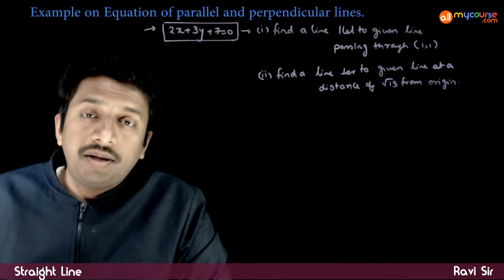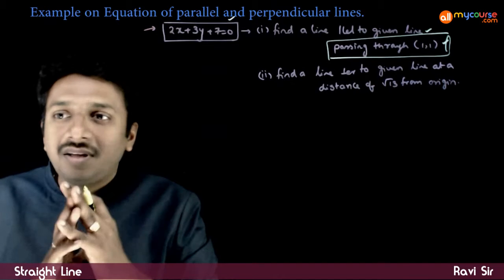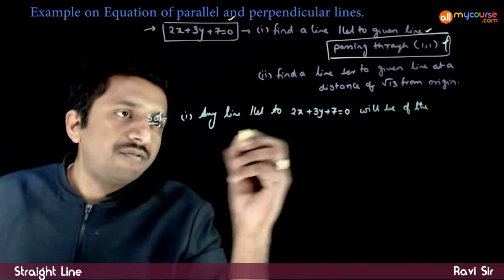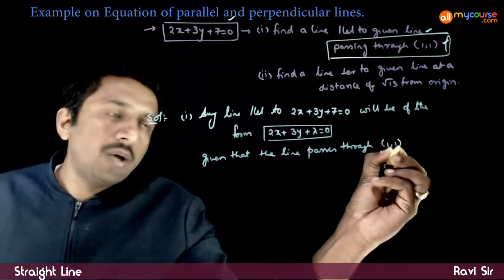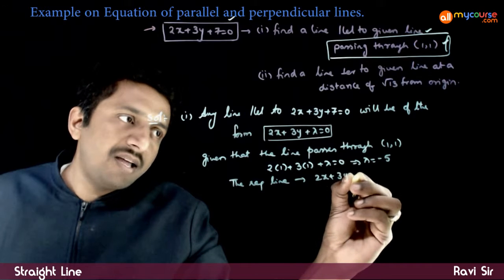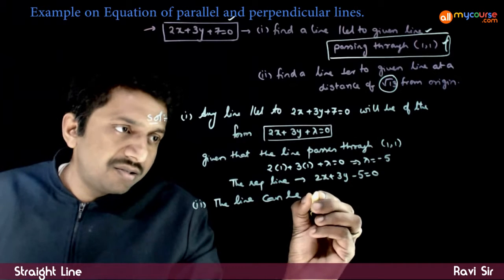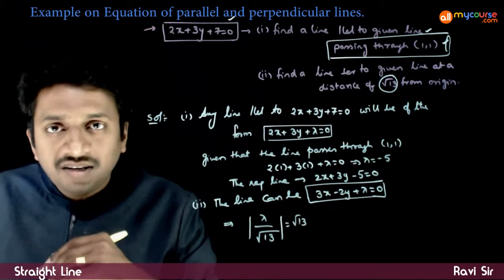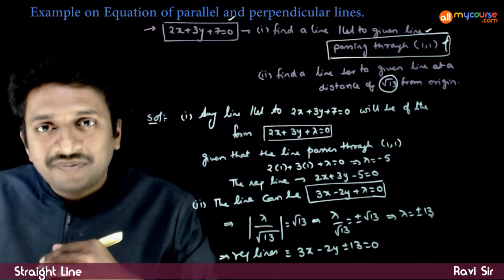18 Example on Equation of parallel and perpendicular lines